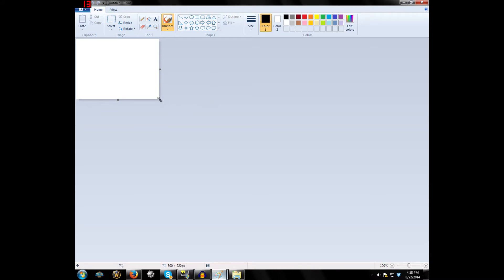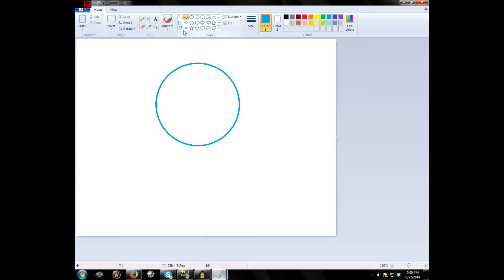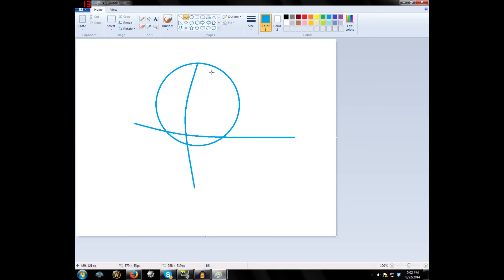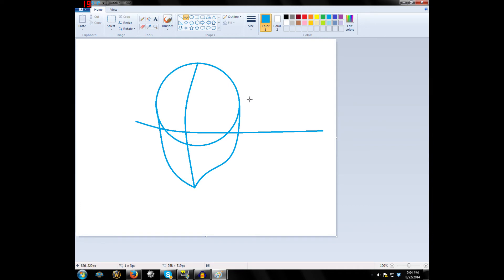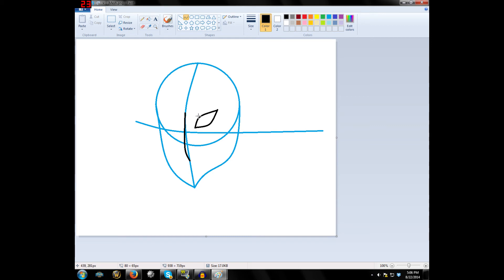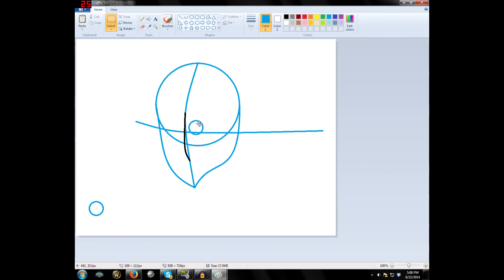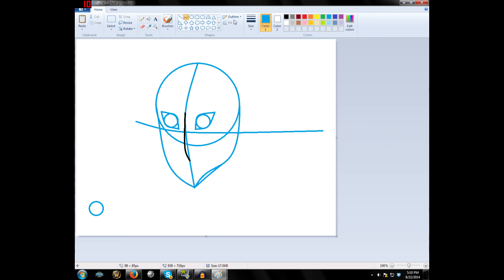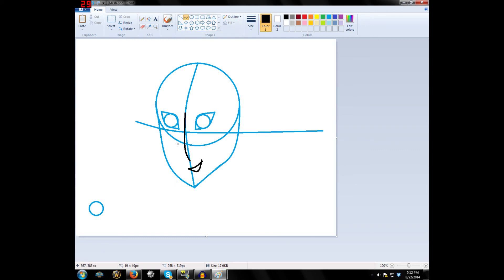Lets Make a Seed Episode 1: Lines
So i decided to make a Video Tutorial of me making a seed avatar.

I am not an amazing artist and I'm just using MSPaint, yet i wanted to make this video to show people you really don't have to be amazing or have fancy software to make a Seed if you want one. =D

It took me a little over an hour from start to finish, and to maintain the Candid-ness of the tutoral i wanted to leave all my little trials and errors in. All to often when i am watching an art tutorial the person demonstrating things is an amazing artist and i get discouraged.

Anyway so i have split the Video into three parts so that they wont be too long.

Hope you guys enjoy, and trust me if i can do this so can you!